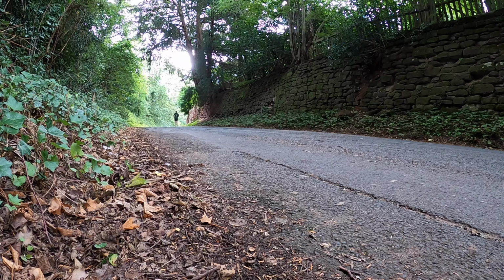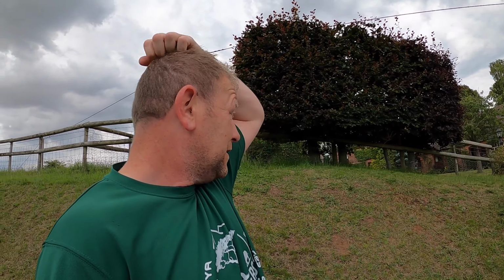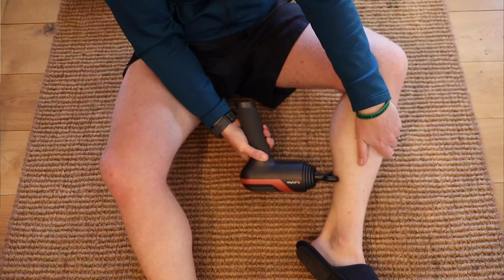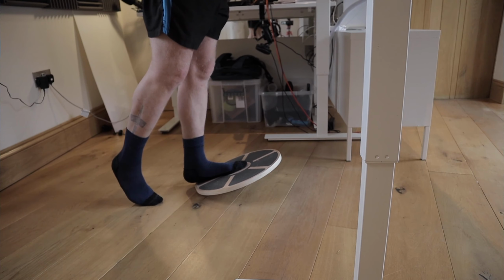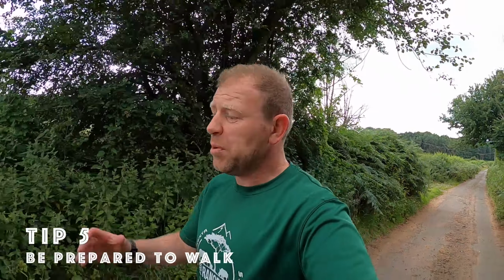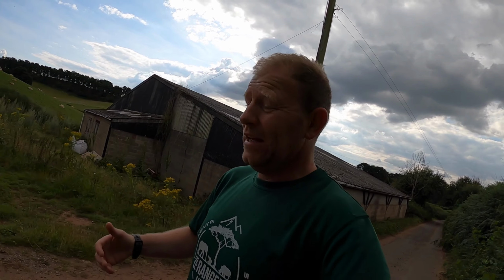Most Injured Runners Ignore This...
So, you have been injured and now you are finally able to start running again what's next?

The first few weeks of the return are often the most challenging as it will take time for your body to adjust. Learn more about what you need to know before taking on your first run again and how long you should wait until expecting some results!

6 Tips For Rapidly Returning to Running After Injury
If you're like me running is more than just a great way to stay in shape and get some fresh air. It's life and being forced to take a break because of injury can be hell.

But returning to running after an injury can be difficult.

Primarily, there's the risk of getting hurt again. Luckily for you, I've been where you are right now and I have some tips on how returning to running after an injury can go easier.

Hi! I'm Craig Williams and these are my tips for returning to running after injury so you can run again without pain and with a reduced risk of your injury recurring.

My injury...
It was Friday lunchtime back in July when I turned my ankle on a tiny little curb less than a mile from my home. I was just 1 week away from a 100-mile race that had already been postponed twice due to covid.

An hour later, as I waited for an x-ray in A & E, it felt like someone had just jammed an ice pick into my ankle joint. It hurt so bad that I thought it was broken for sure!

The x-ray was really positive, the joint looked fine which meant soft tissue damage and a severe strain to the ligaments and a minimum of 3 months from running freely once again.

How to know you're ready to return to running?
So for the last month and a half, I have been nursing my ankle injury

Address any weak links

Once you're ready to return to running
✅ Tip 1 - Have zero expectations!
Having expectations when you first get back to returning can be the most destructive thing you can do. If you push yourself too hard, too fast it will set you back and likely cause re-injury to your already injured foot.

To prevent this from happening, my advice is to go slow! Take your time returning and stick to a very low volume of running at first.

✅  Tip 2 - Warm-up thoroughly
Common knowledge, but not always common practice! Make sure you warm up your mind and body properly before you start.

✅  Tip 3 - Start Slowly
Take it easy when returning to running after injury. Don't drive yourself into the ground and expect progress to happen overnight.

✅  Tip 4 - Listen to your body
Be aware of all the aches and pains. Pain is a signal in the body that we should take note. Once again, patience is key.

✅  Tip 5 - Be prepared to walk
Walking is not an embarrassment when you first get back to running. It's a necessity in order to reduce the risk of re-injury. I walk every run when returning from an injury and it has helped me return to full fitness quicker.

✅  Tip 6 - Cool-down and stretch
Often overlooked, but cooling down and even more so, stretching after your run is really important.

You can also enter my monthly giveaway to win ultra & trail running and outdoor tech & goodies:

CURRENT KIT
➤ Trail Shoes - Saucony Peregrine 10
➤ Road Shoes - On Cloudflow
➤ Headphones - AfterShokz Aeropex
➤ Hydration - Precision Hydration -
➤ Nutrition - TailWind
➤ Ultimate Direction Utility Belt
➤ Vest - Montane Fang 5
➤ Ultimate Direction Fastpack 25
➤ Camera - GoPro Hero 7 Black

Eardington Manor
School Lane,
Bridgnorth,
Shropshire
WV16 5JZ

I am a participant in the Amazon Services LLC Associates Program, an affiliate advertising program designed to provide a means for me to earn fees by linking to [Amazon.com] and affiliated sites.